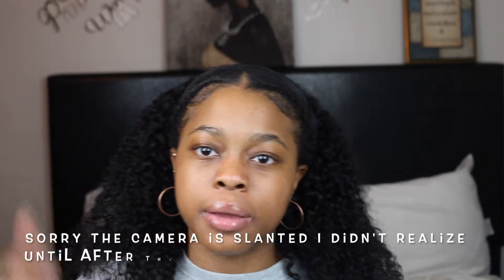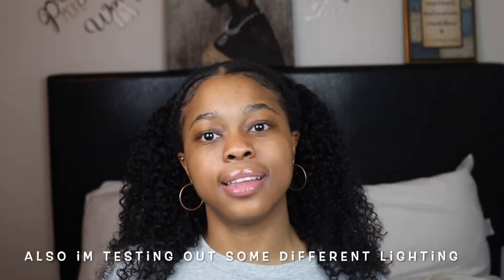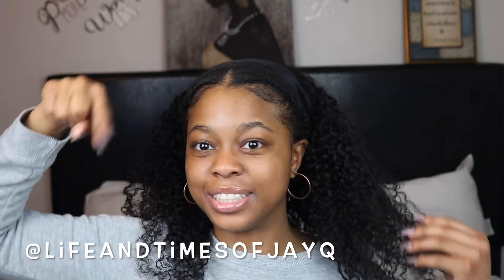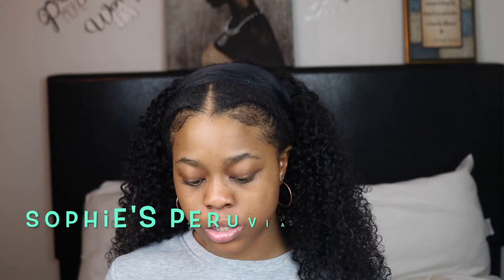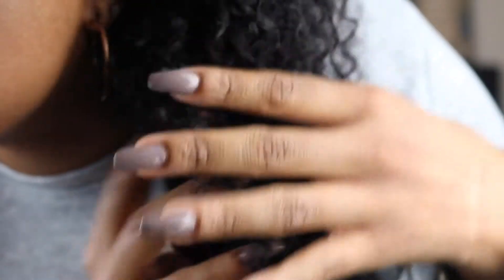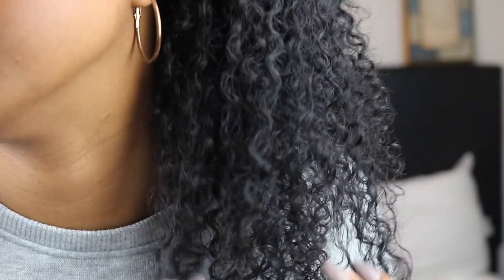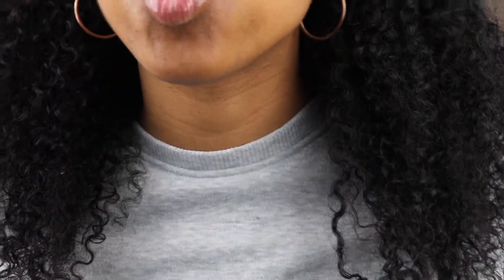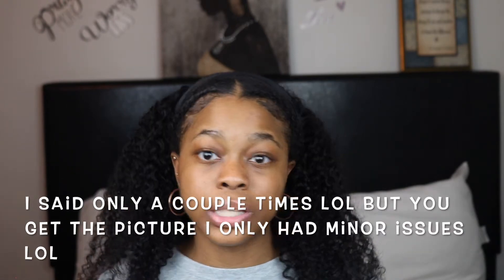Sophie's Aliexpress Hair Review | AliExpress $50 Hair Review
Sophie’s Peruvian Hair:

 Jaquana M.
3842 Harlem Rd. STE 400-192 Buffalo NY, 14215